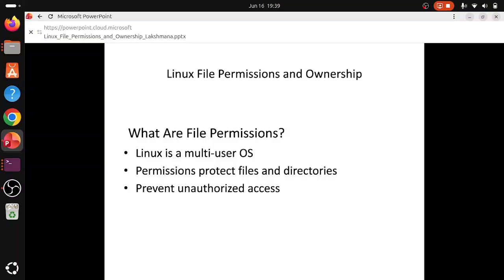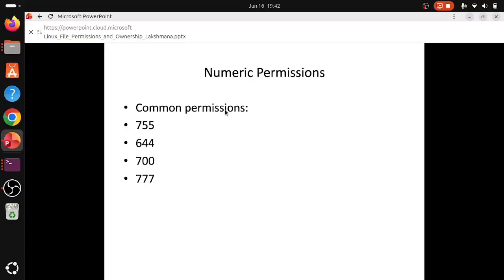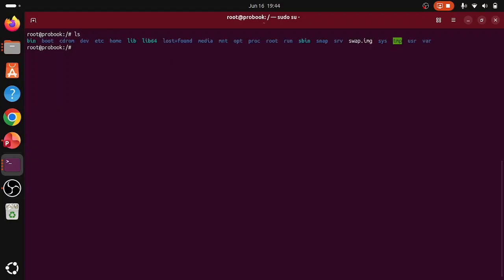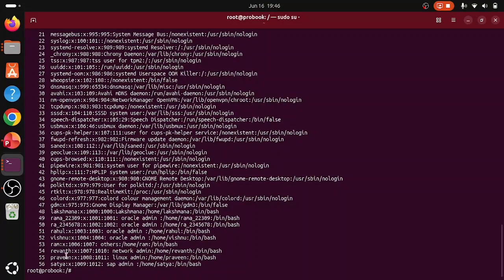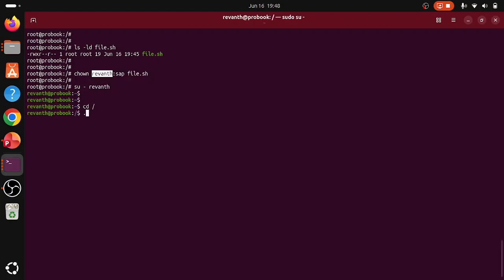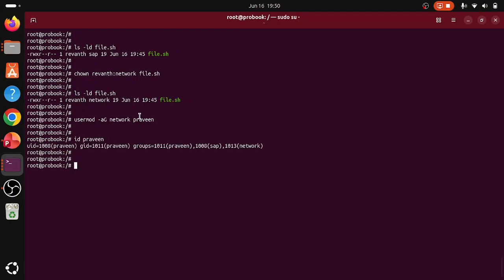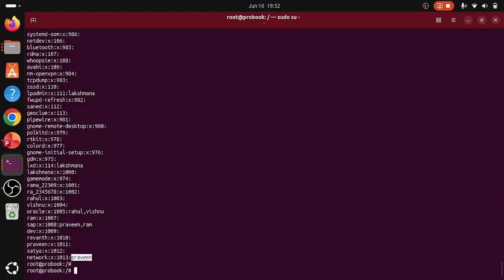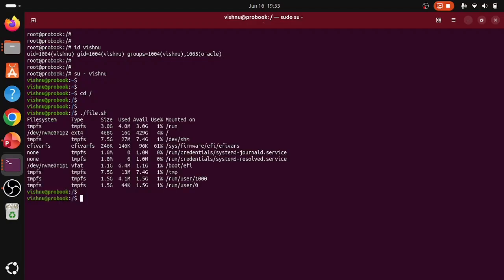Linux Permissions and Ownership Full Tutorial Part 5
🚀 In this video, you'll learn everything about Linux File Permissions and Ownership with practical examples.